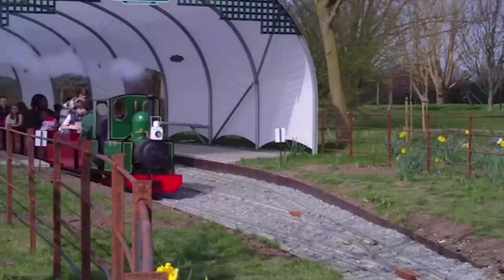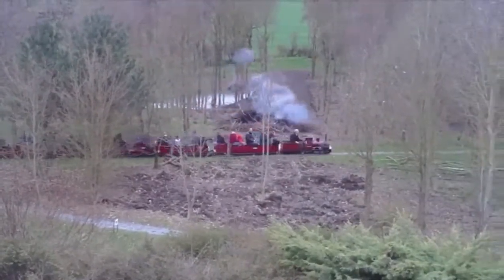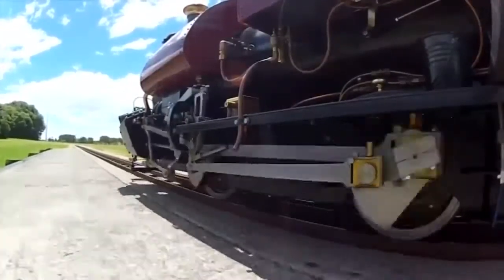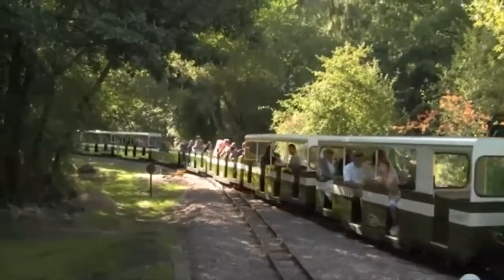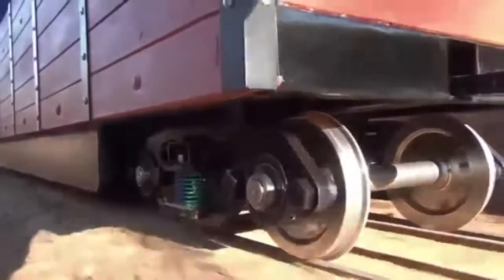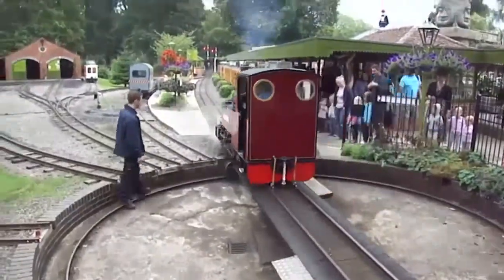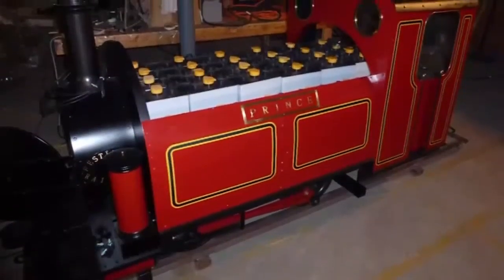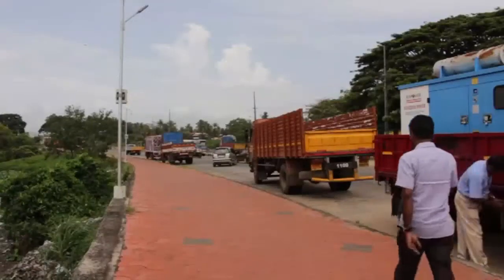QUILON MINIATURE PRESENTATION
Quilon Miniature Railway Presentation made for our proposed project at Kollam Asramom. The Project was presented before the district Authorities. However the project did not carry momentum. Meanwhile the same Project was accepted for Thiruvananthapurm Veli.